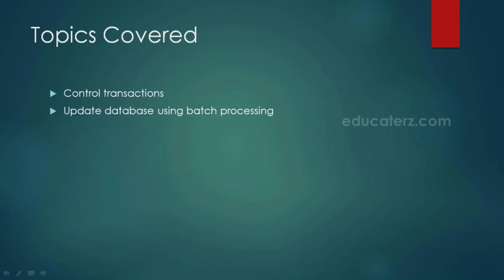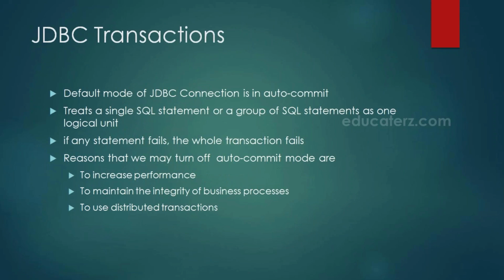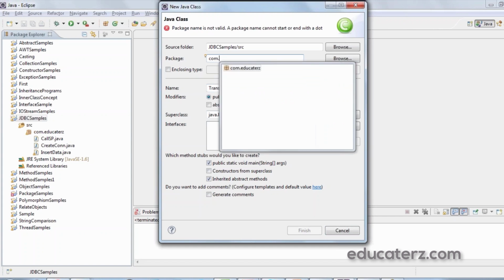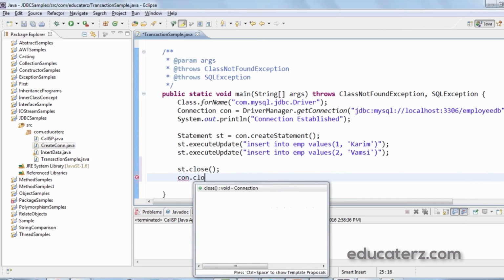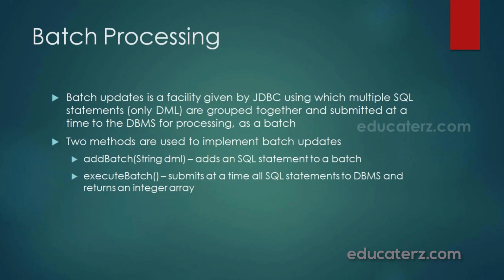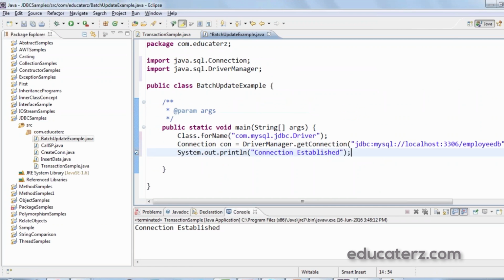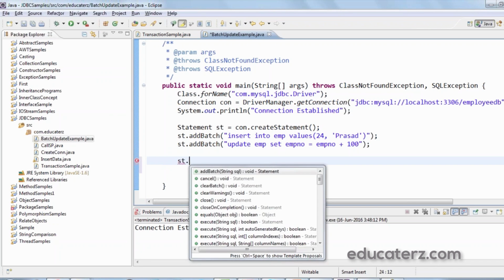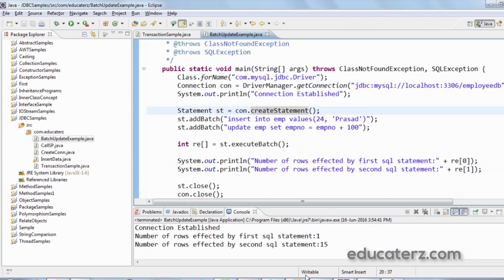Java Programming Tutorial - 39 JDBC: Control transactions and Update database using batch processing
Control transactions and Update database using batch processing